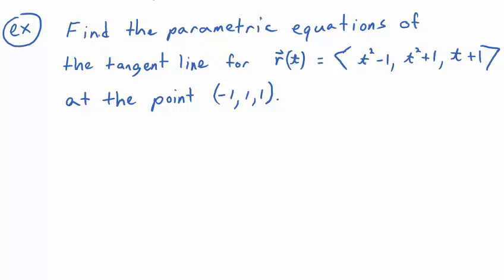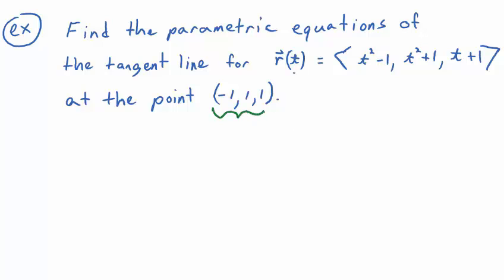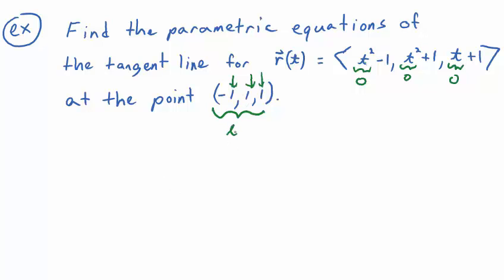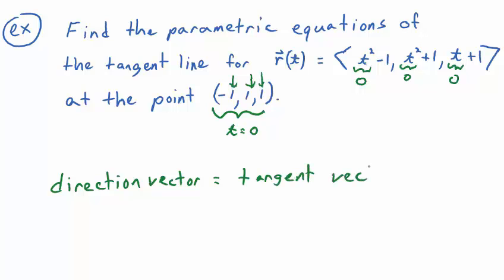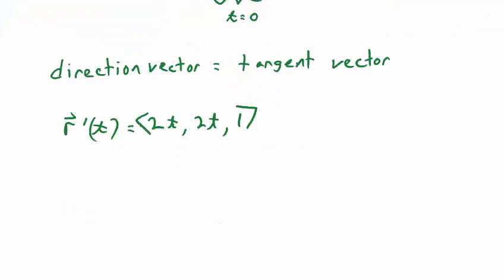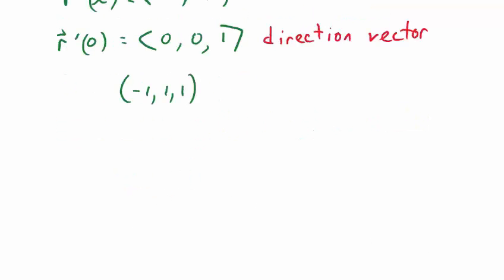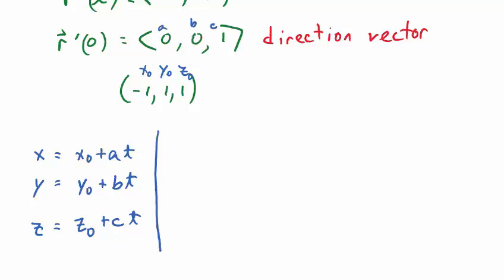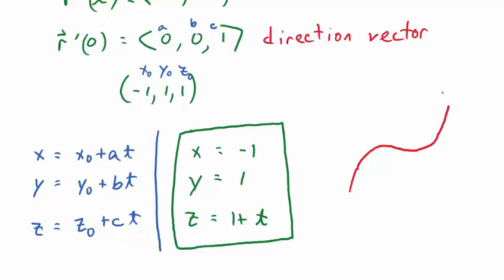13.2.4 (Similar Problem): Parametric Equations of a Tangent Line